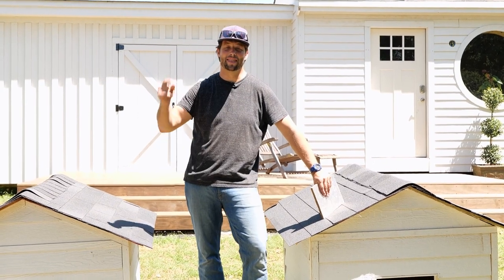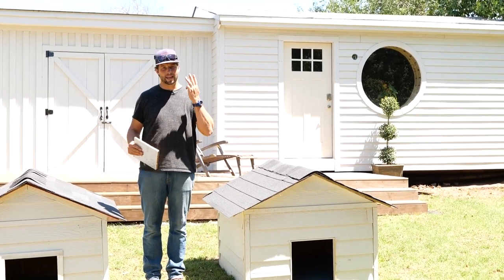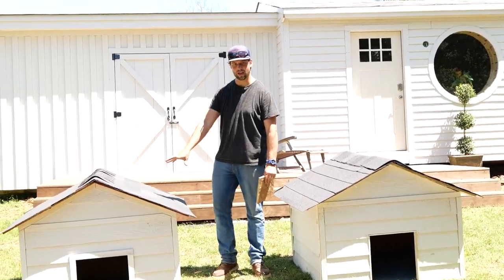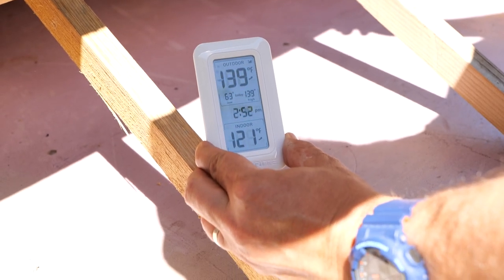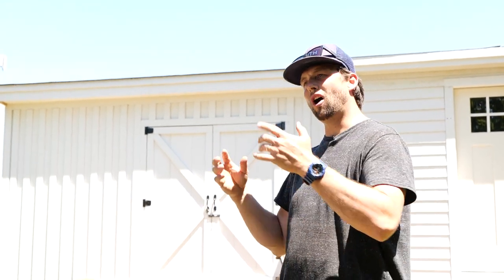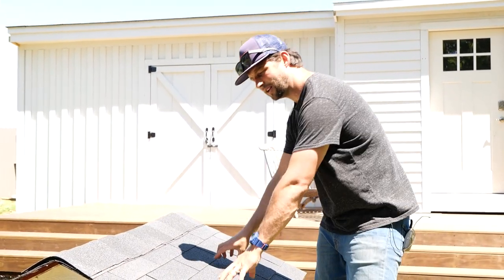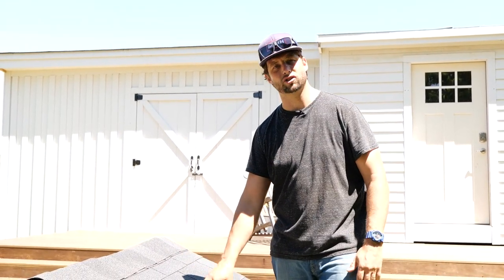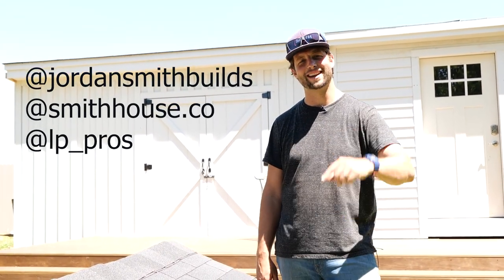Do Radiant Barriers Actually Work? Head to Head Comparison Test!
There is a lot of debate online as to whether radiant barriers actually work, and if so - how.  In this video, Jordan builds two identical doghouses using LP TechShield Radiant Barrier roof decking.  The only difference in the two is that one dog house is built CORRECTLY - with the shiny side in towards the attic , and the other is built INCORRECTLY - with the shiny side facing out towards the sky.  The results are impressive with the LP TechShield installed correctly beating the incorrect install by 18-20 degrees F.  This translates directly into less heat load on cooling equipment and a lower energy bill, especially in hot climates.
So how does a radiant barrier work?
Heat transfers in three ways: radiation, conduction, and convection.  The sun's rays radiate to the earth through space via, you guessed it, radiation, and require no medium like air, water, metal ect. to transfer. Some of the suns energy is radiated directly onto our homes roof where it is absorbed and transferred via conduction.  Conduction is the transfer of heat through material.  Think of a frying pan on a stove.  The hot flame transfers heat into the frying pan, and the frying pan conducts through itself and into the food that is in direct contact.  A cast iron frying pan's handle will get hot even though it has not come in direct contact with the flame.  The heat has conducted through the pan and into the handle.  The same thing happens on your roof.  The suns radiant energy is absorbed into the roof and the heat is conducted through the roof materials to the bottom side of your roof deck.  When the roof deck is hot, the energy will try to find equilibrium with the surroundings.  Some of the energy will conduct into the surrounding rafters.  Some of the heat will conduct into the adjacent air, which will in turn become buoyant and move, resulting in convection (the movement of heat through the movement of a medium) and some of the heat will re-radiate into the attic space heating the insulation below, which will in turn conduct heat towards your conditioned space.
Now, there are very effective strategies to combat the movement of heat from the roof to the conditioned living space.  A well ventilated attic with allow heated air to escape through the ridge vent and allow cool air to enter through soffit vents limiting convection, and good insulation will limit conduction into the living space.  But what about the third mode of heat transfer - radiation? This is where a radiant barrier comes into play.  The aluminum backing on LP TechShield is a low emissivity material.  This means that it is not a very good radiator of energy.  So the energy that has been absorbed by the roof and conducted through the decking is not easily radiated off the underside of the roof decking and must find another way out - either by conduction, convection, or re-radiating back into the sky.
The real-world results for installing LP TechShield radiant barrier is about a 20 degree Fahrenheit cooler attic temperature, which is significant.
However, to achieve this advantage, it is critical that the product be installed correctly!  This means that the low emissivity backing (the shiny side) is installed inward toward the attic.  It seems intuitive to place to shiny side our to "reflect" the sun's rays, and this might have some effect if it weren't for the pesky need to put some sort of roofing in direct contact with the decking rendering the reflectivity  pointless and changing the heat transfer mode to conduction.
Now that we understand how radiant barriers work, and have seen in real world testing that there is a significant difference in attic temperatures, the remaining question is that of cost.  Is there an ROI for installing radiant barrier?  In a renovation situation, I am not sure if a add-on product, whether foil or paint, is worth the time and expense.  However, in a new build or complete re-roof of a ventilated attic where you must put down a roof deck anyway, I think it would be a missed opportunity to improving the comfort and performance of your home by using LP Techshield.
JUST MAKE SURE YOU INSTALL IT CORRECTLY!! SHINY SIDE IN!!!